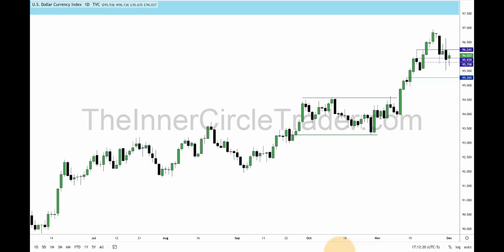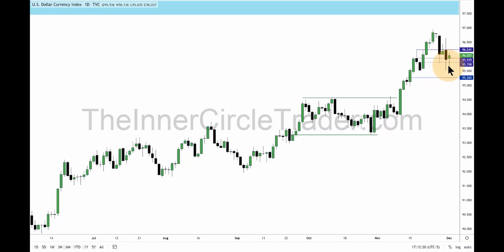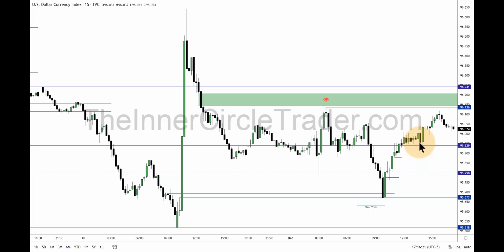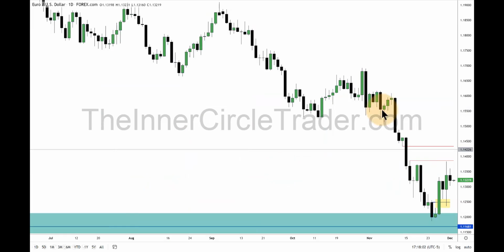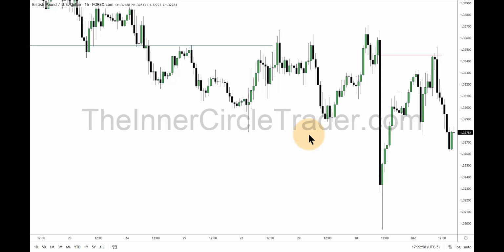ICT private Mentorship 2021 December 01st